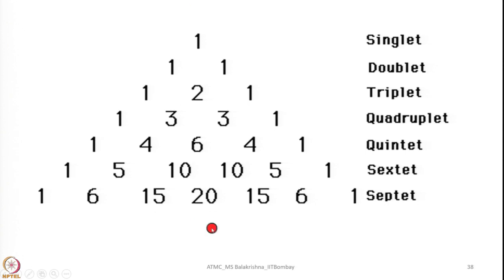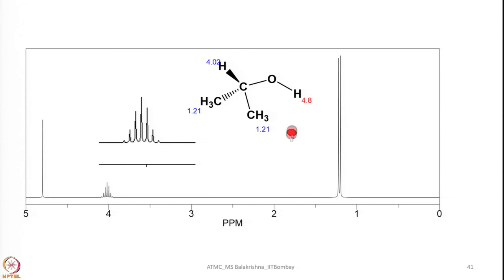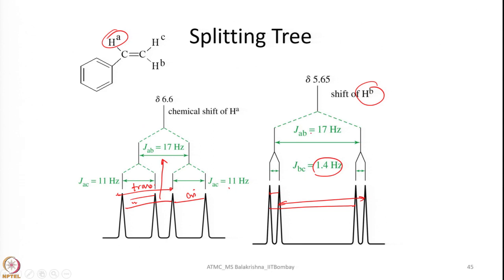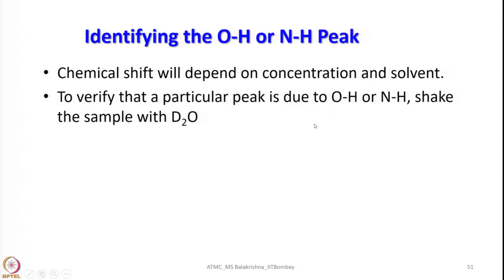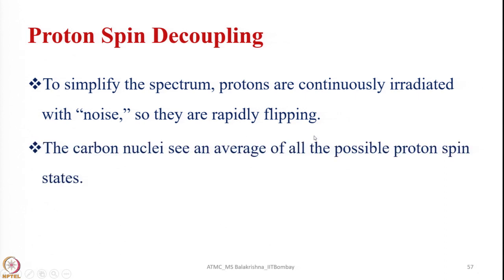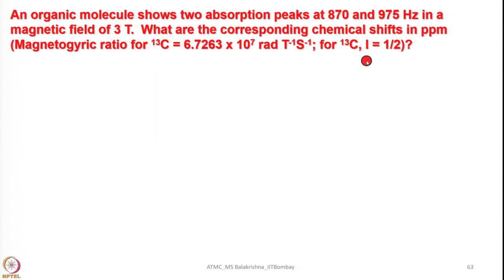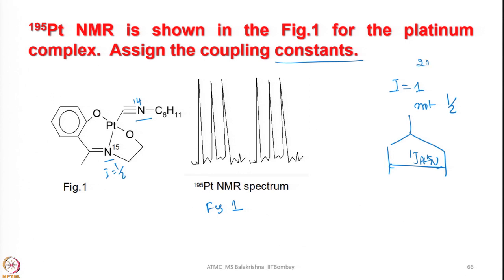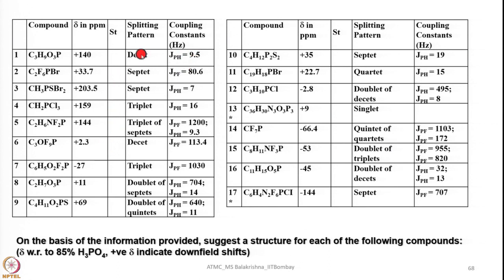Week 12 - Lecture 58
Lecture 58 : NMR Spectroscopy